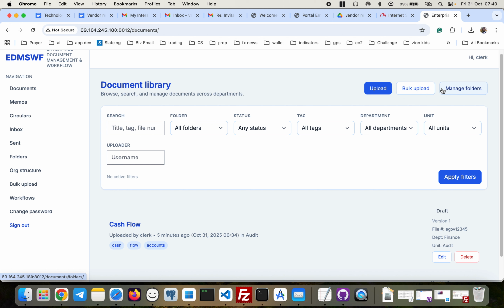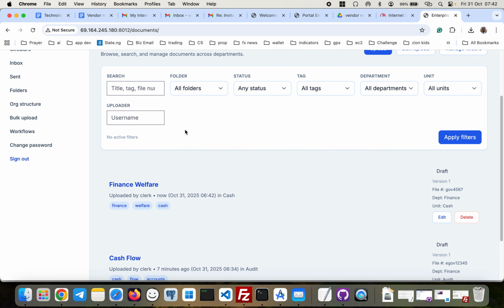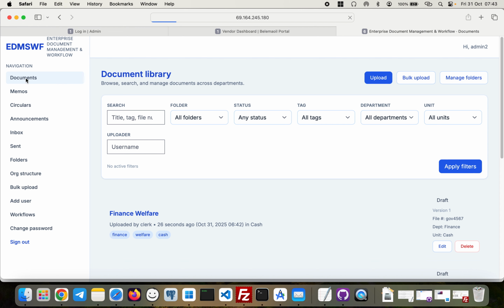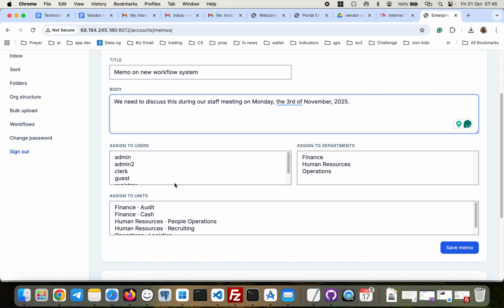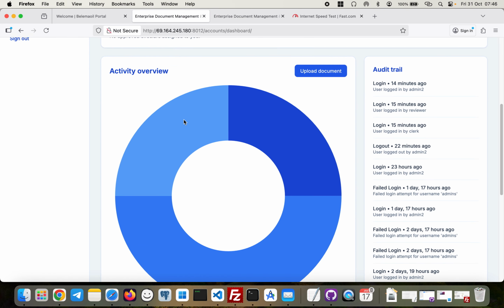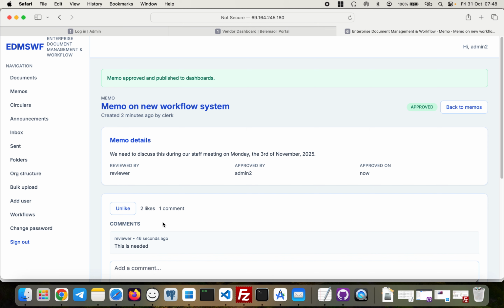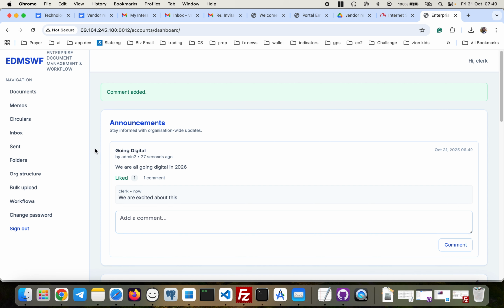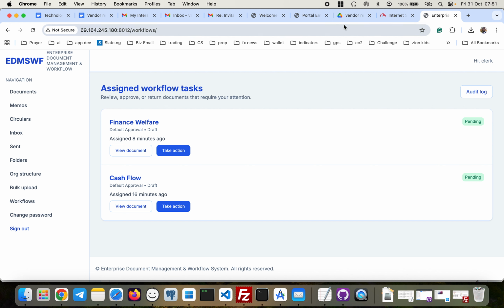Document Management, Workflow, Memo, Circular, Announcement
Document Management, Workflow, Memo, Circular, Announcement system presentation